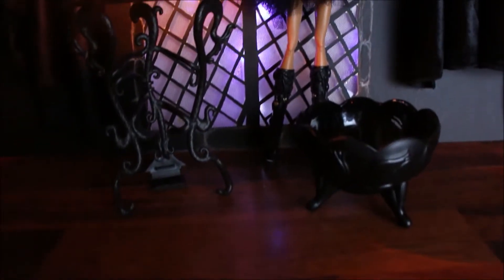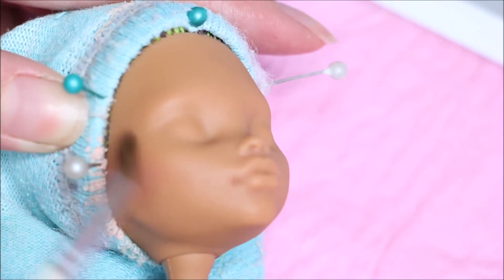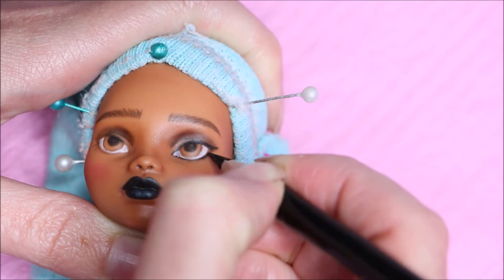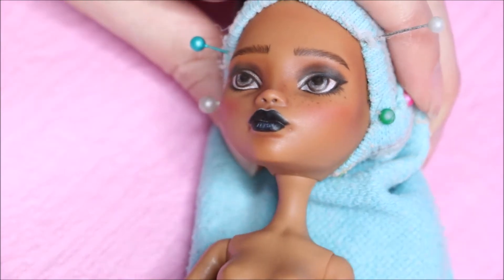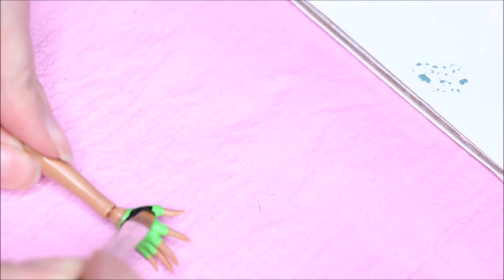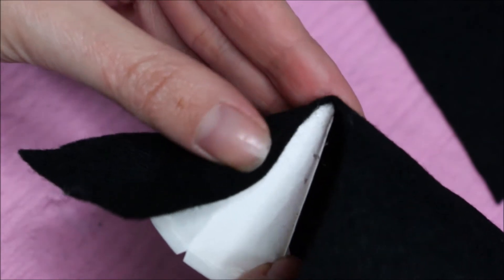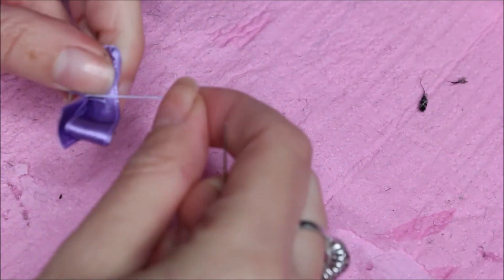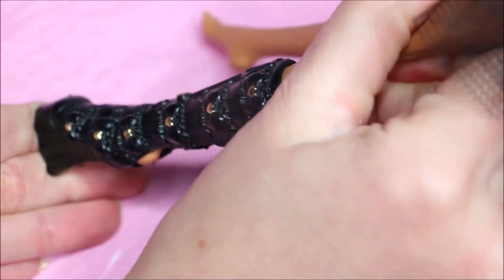CLAWDEEN WOLF FACE UP INTO WITCH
Transforming Monster Highs Clawdeen Wolf in to a witch .